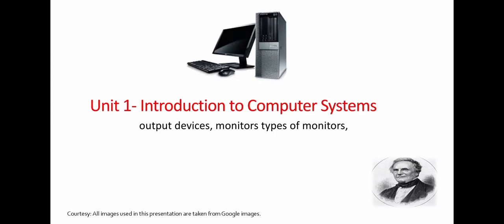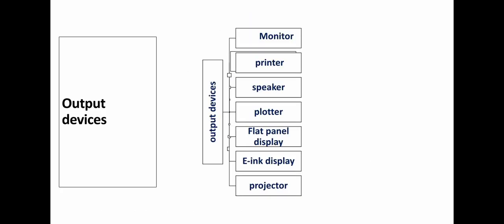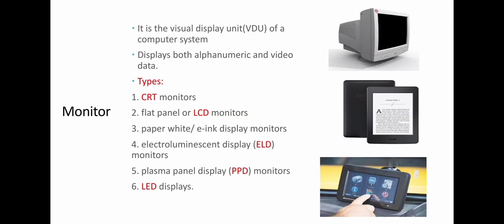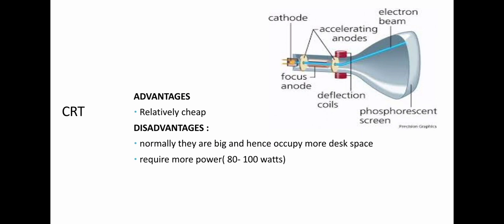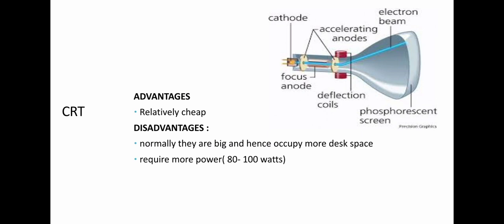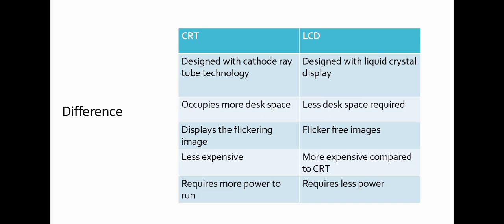CF 7 | Unit 1: introduction to computer systems